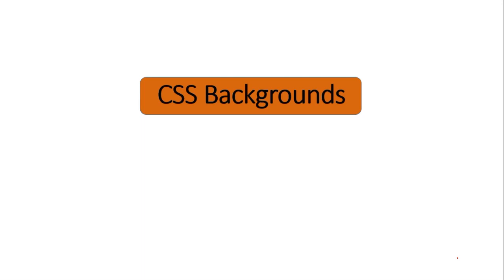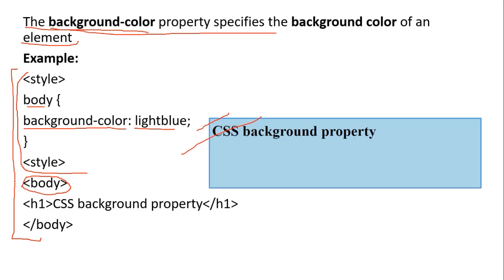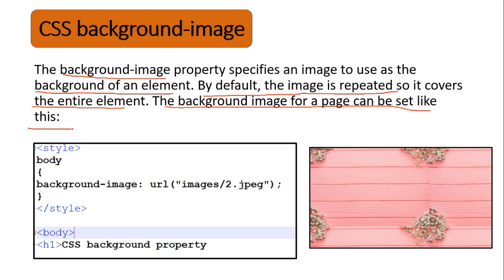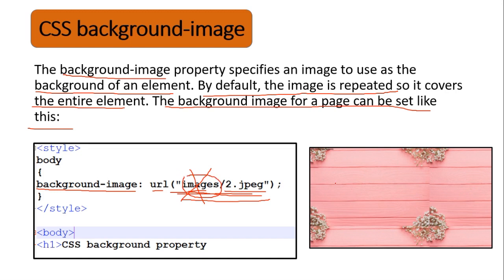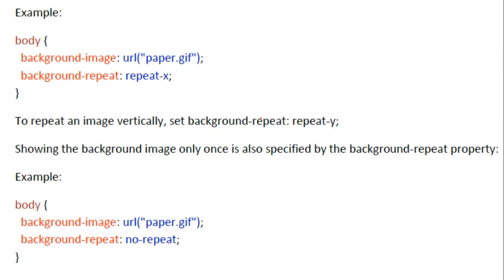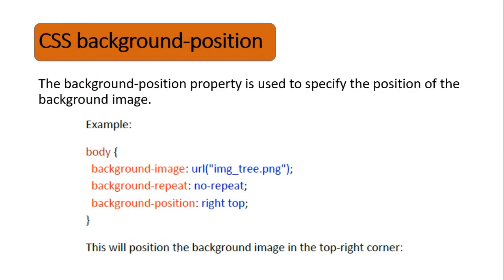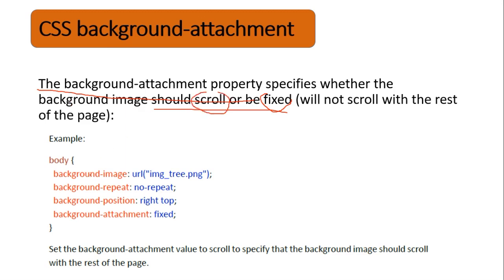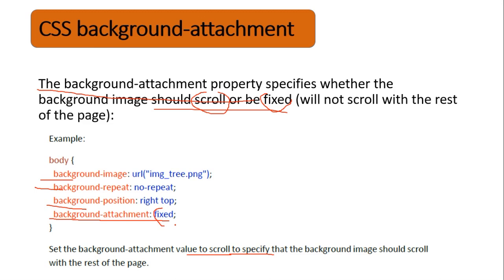How to add background using CSS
Adding background in web pages using CSS

0:00 Introduction
0:35 The background-color property specifies the background color of an element Example
1:37 CSS background-image
3:31 CSS background-repeat
5:03 CSS background-position
5:54 CSS background-attachment